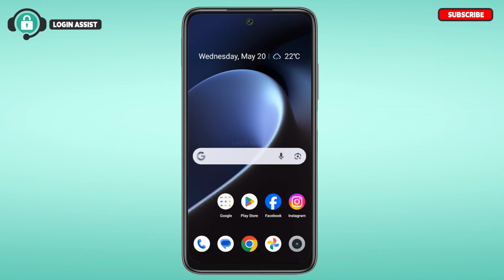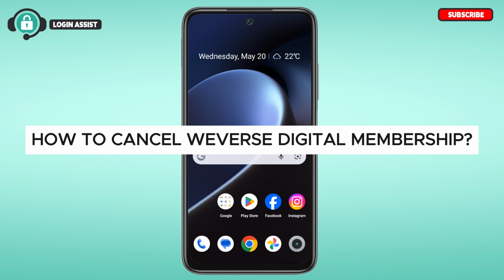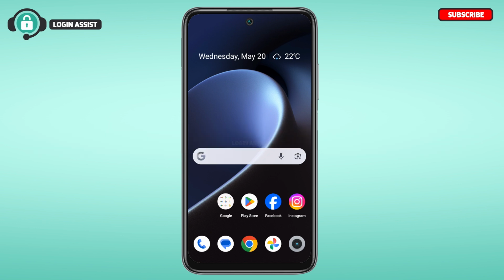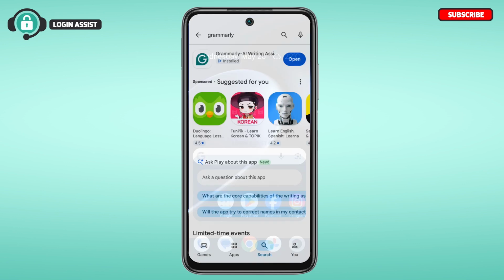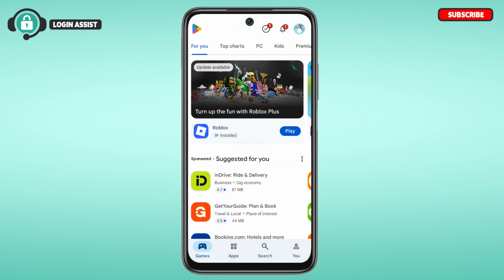How To Cancel Weverse Digital Membership 2026 | Stop Weverse Subscription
Want to cancel your Weverse digital membership? To manage your subscription, please go through the app store where you made the purchase. If you are using Android, open the Play Store and navigate to the "Payments & Subscriptions" section. Find the "Subscriptions" interface, locate your Weverse digital membership, and tap on the "Cancel" option. Then, follow the prompts to confirm the cancellation. Watch this tutorial video for the process and steps to cancel Weverse digital membership.